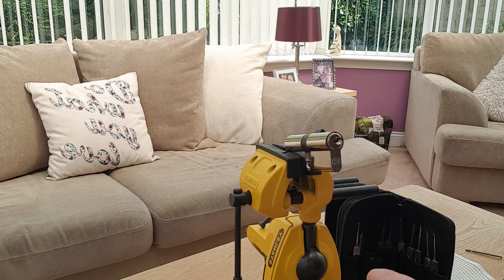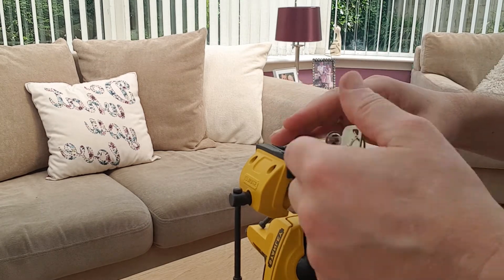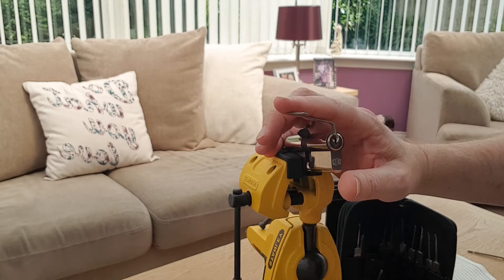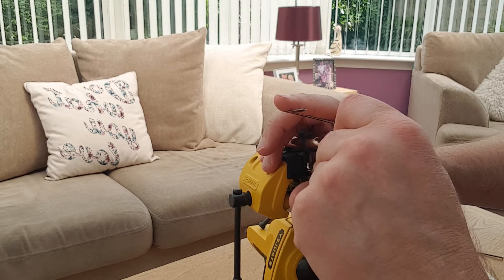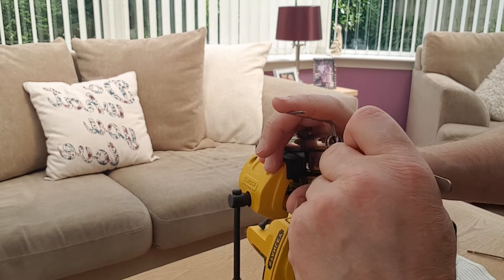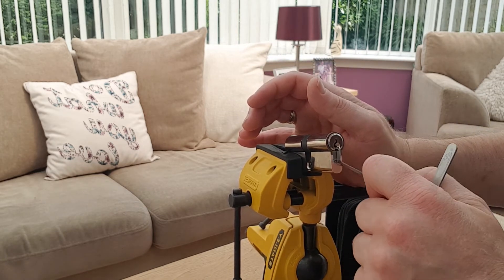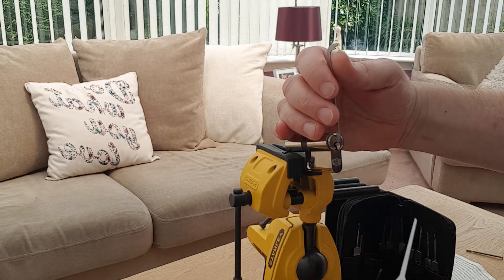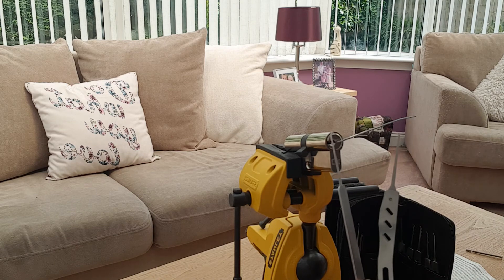Multipick single pin picking